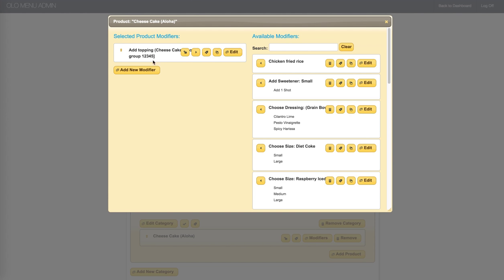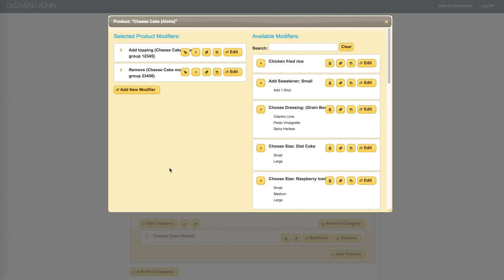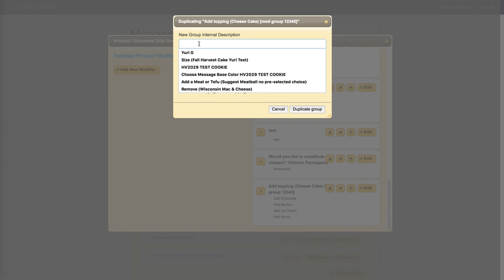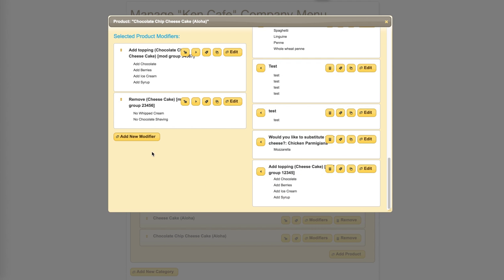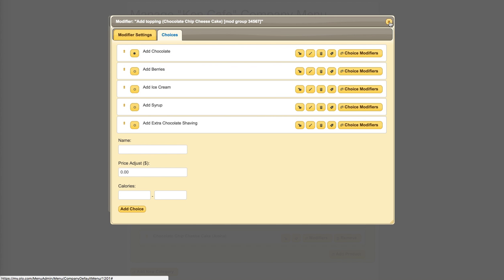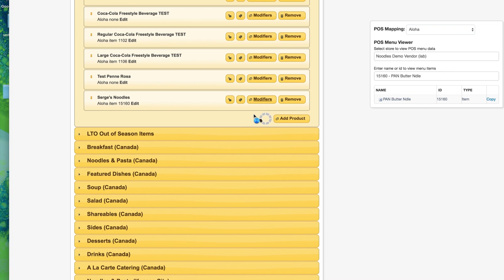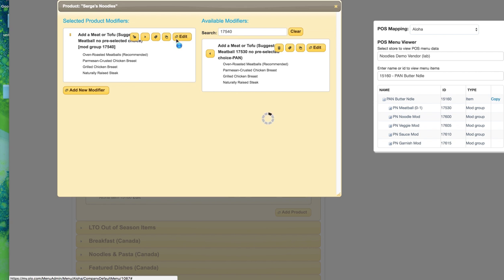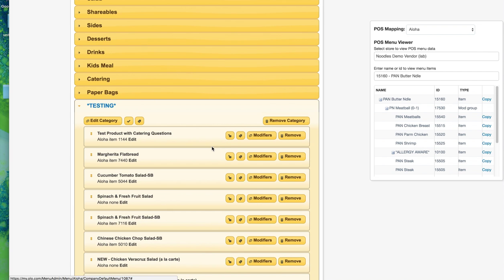Modifiers and Duplicating Modifiers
Creating Modifiers, Adding Mod Choices and basic Aloha Mapping intro